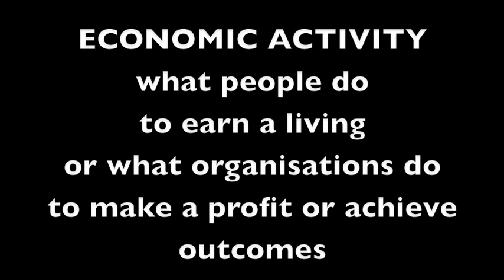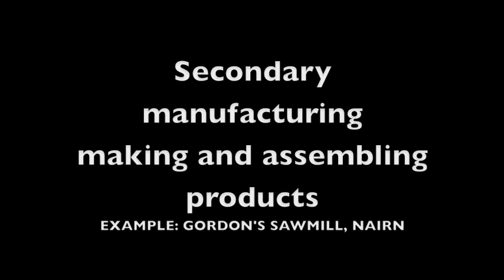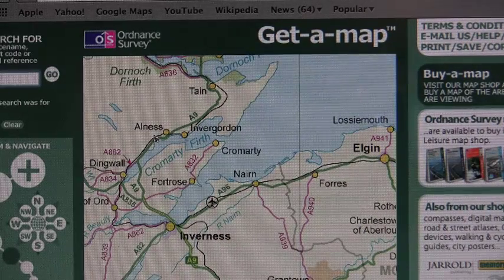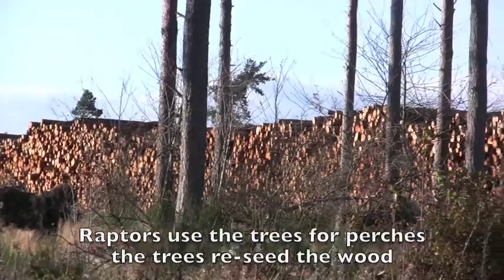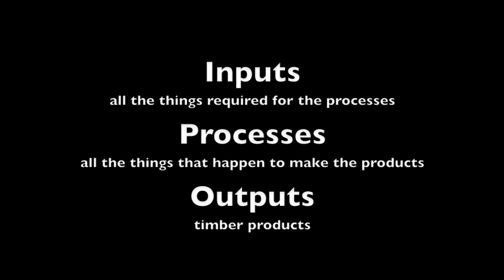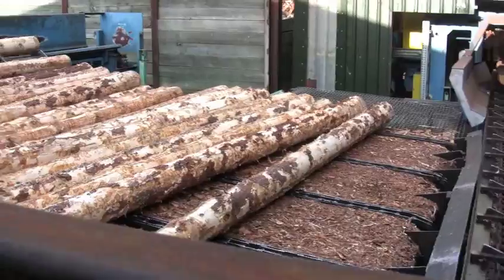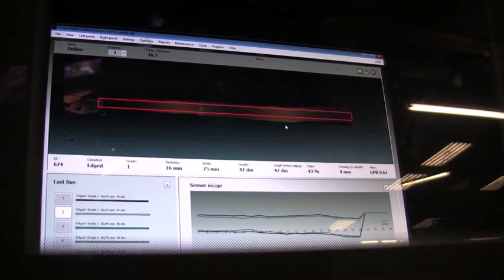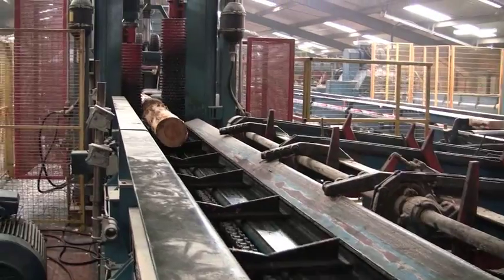Secondary Economic Activity: Gordon's Sawmill, Nairn, Scotland Part 1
An example of Secondary Economic Activity (manufacturing) for Geography in schools: Gordon and Son sawmill in Nairn, Scotland, showing inputs (timber etc.) processes (cutting etc) and outputs (timber products) and showing reasons for the location using Ordnance Survey maps with kind permission and with grateful thanks to Gordon's. Version 2 amended and corrected.